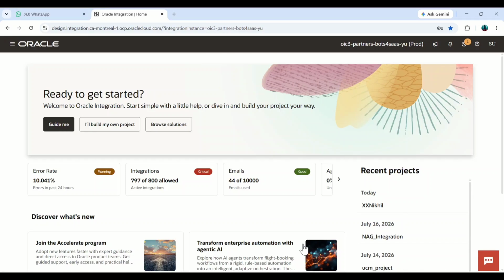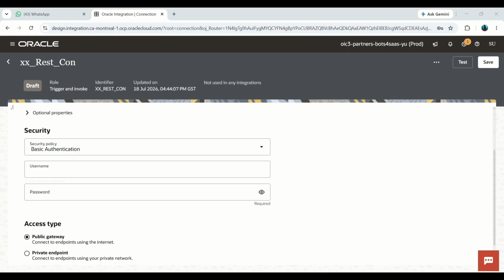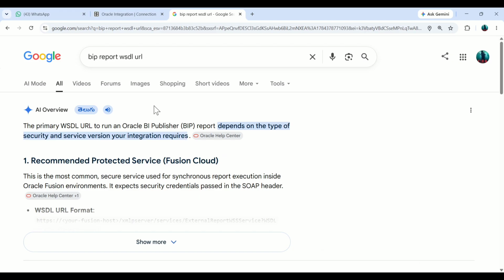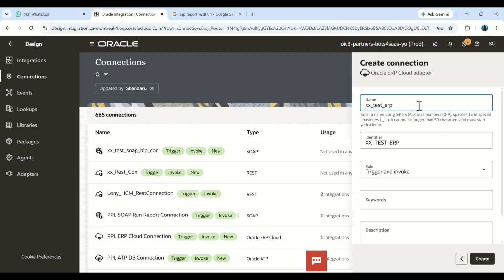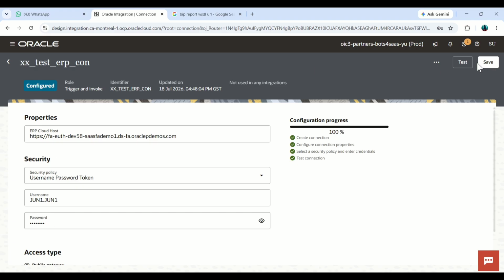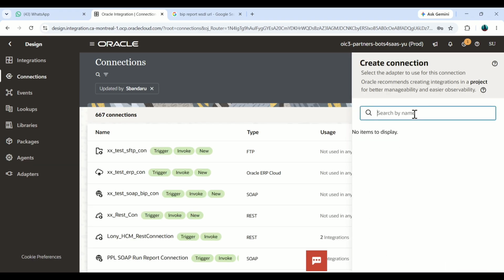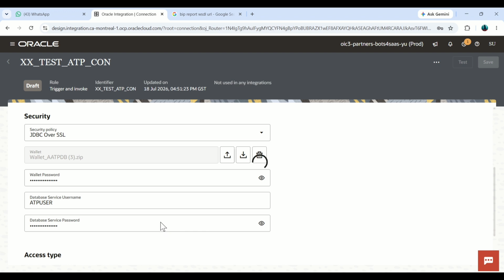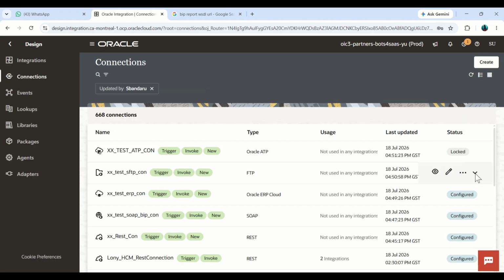Creating Connections in Oracle Integration Cloud | OIC Gen-3 | REST SOAP ERP FTP ATP